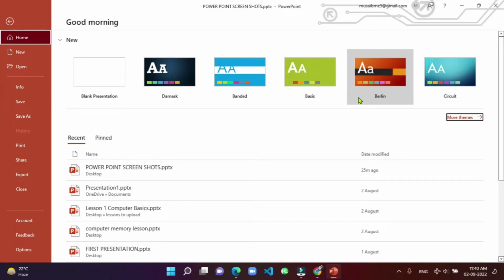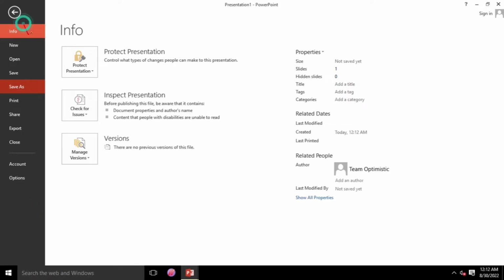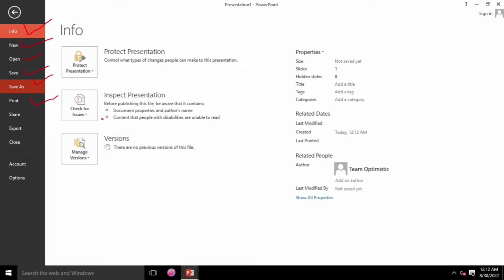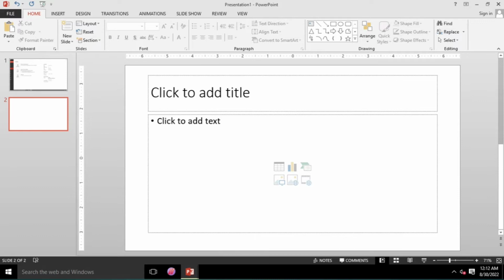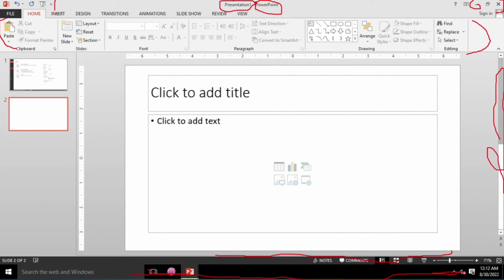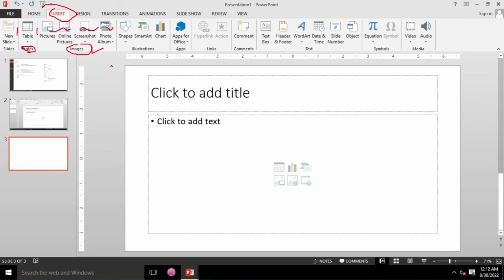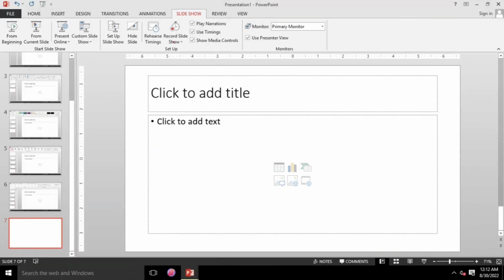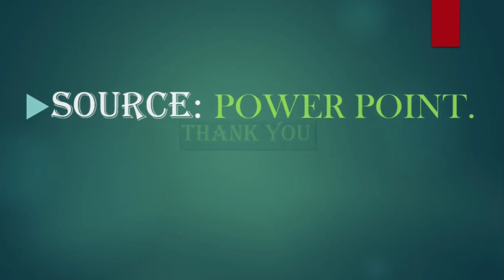Lecture 1:Easy to Learn Power Point for Beginners. Zero to Hero. Full Course for Free.